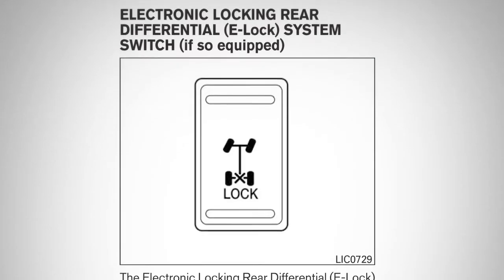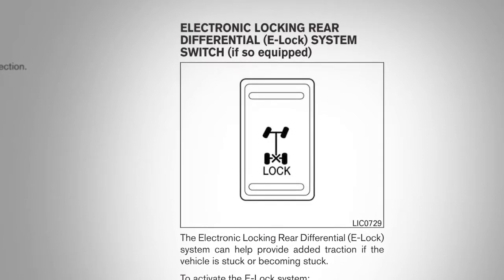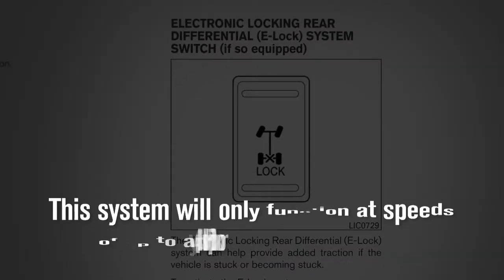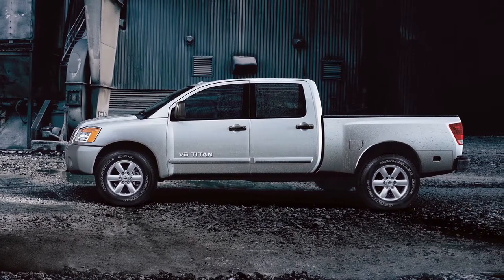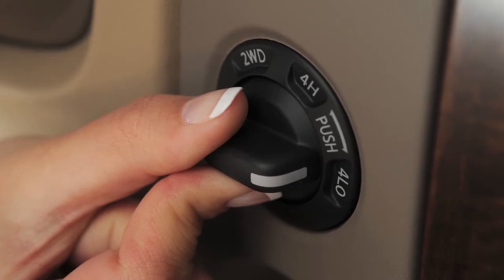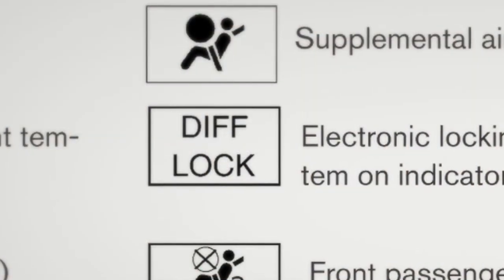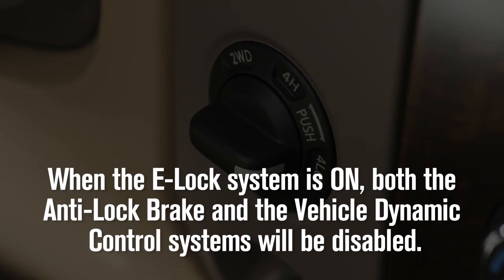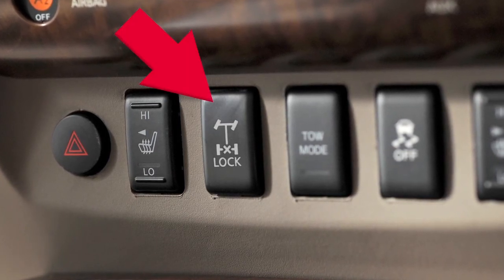2014 NISSAN Titan - Electronic Locking Rear Differential or E-Lock Switch (if so equipped)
This system can help provide added traction if a vehicle is stuck or becoming stuck. It operates by electronically "locking" the two rear drive wheels together, allowing them to turn at the same speed. This system will only function at speeds of up to approximately four miles per hour.